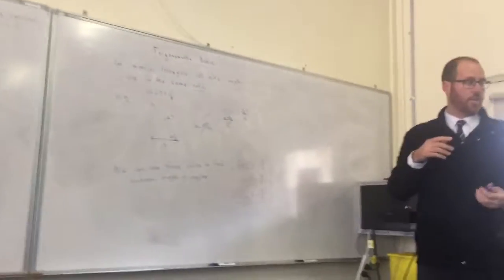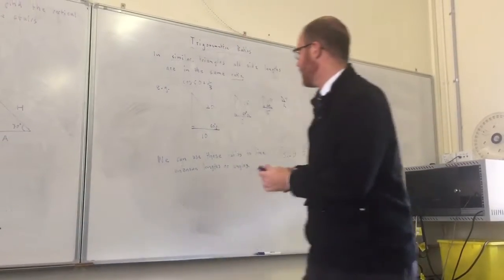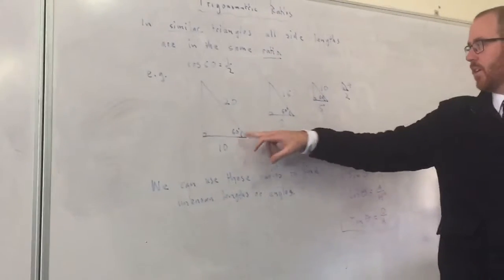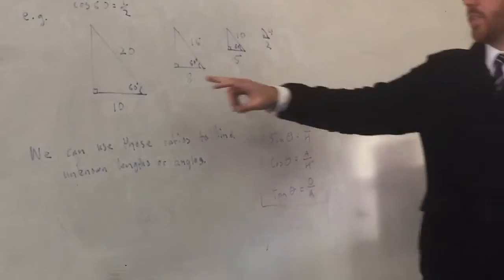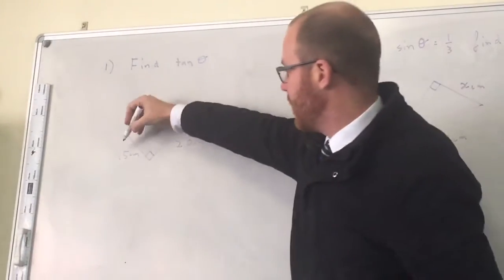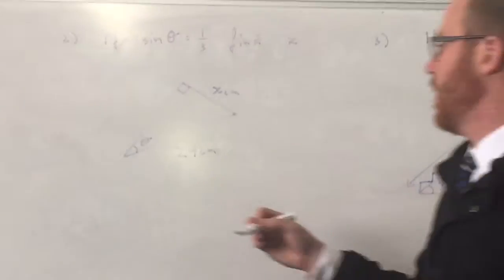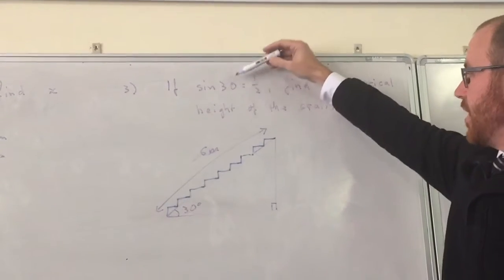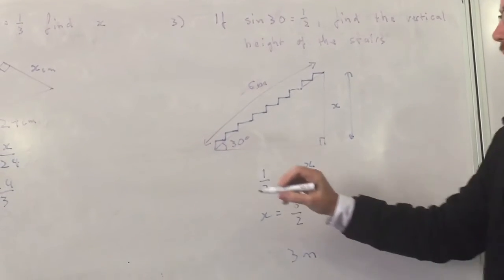6.2 Trigonometric Ratios 21/08/2017